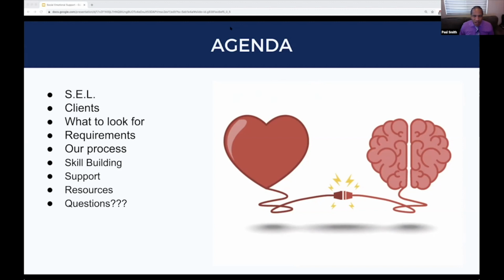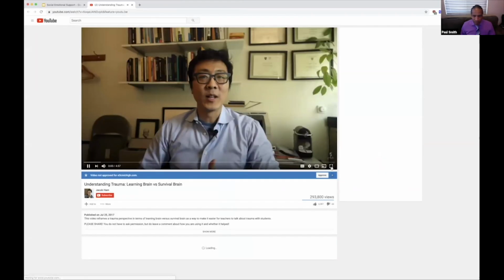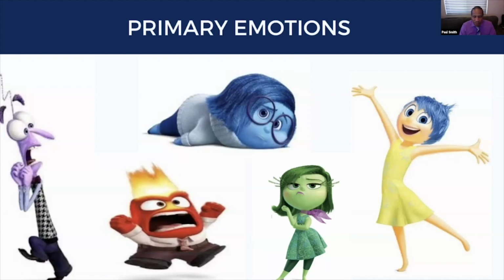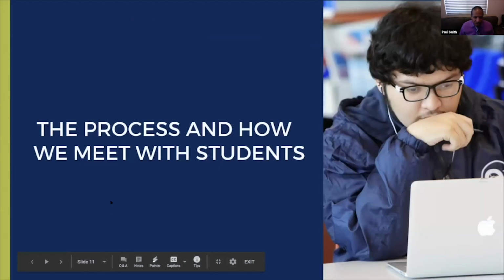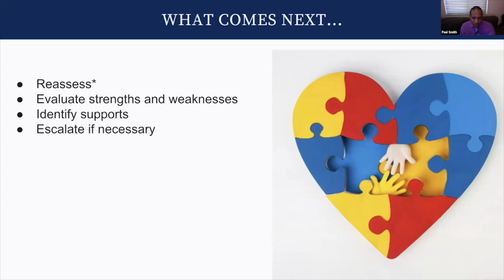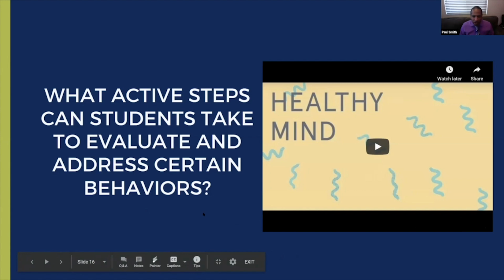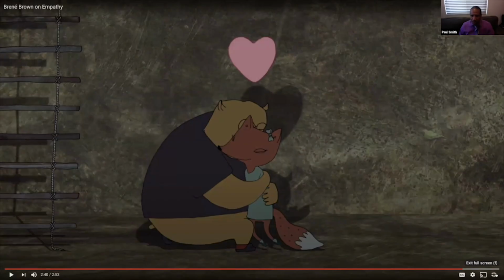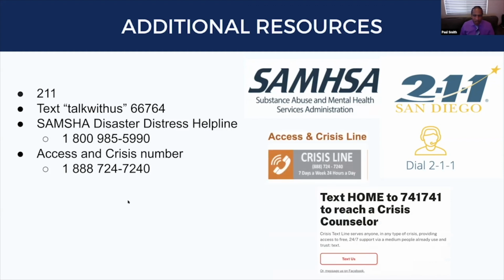Support/Emotional Support in the Virtual Environment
Paul L. Smith, LMFT, Director of Wellness and Clinical Service at e3 Civic High School discusses how schools can support students through social emotional learning, Learn what to look for to identify avenues for support, what the process entails, skill-building, and more.  [Show ID: 36028]